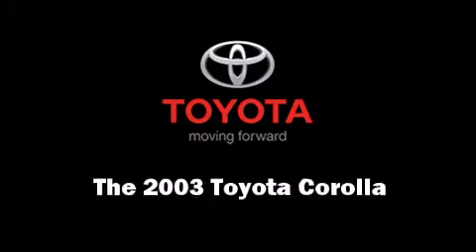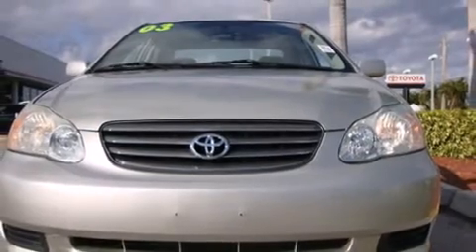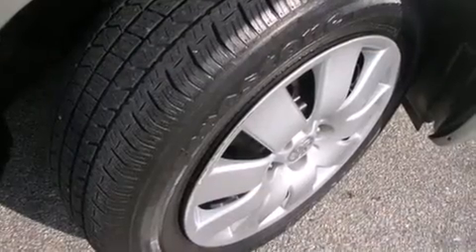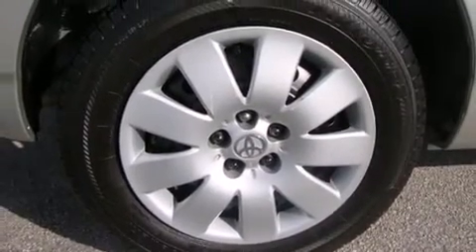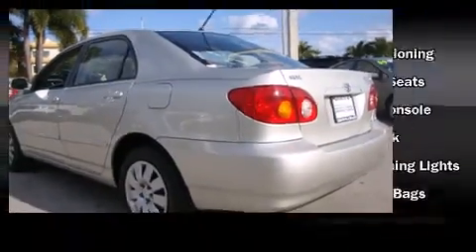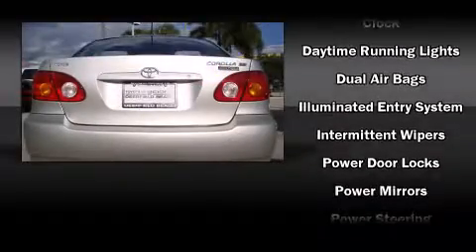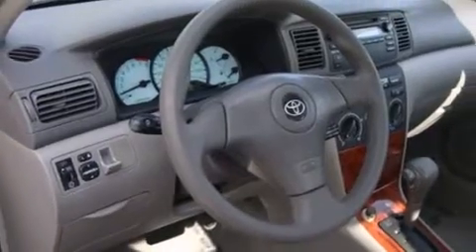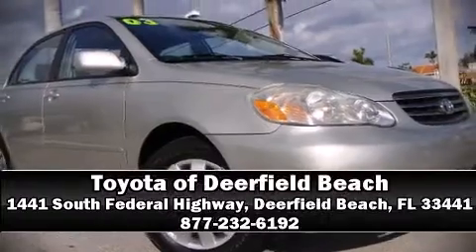2003 Toyota Corolla LE in Deerfield Beach, FL 33441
Come test drive this 2003 Toyota Corolla. This 4 door, 5 passenger sedan has just over 15,000 miles! It features an automatic transmission, front-wheel drive, and a 1.8 liter 4 cylinder engine. Toyota infused the interior with top shelf amenities, such as: front and rear cupholders, a tachometer, an outside temperature display, front bucket seats, tilt steering wheel, power door mirrors, and much more. A Carfax history report provides you peace of mind by detailing information related to past owners and service records. Our sales reps are knowledgeable and professional. They'll work with you to find the right vehicle at a price you can afford. We are here to help you.